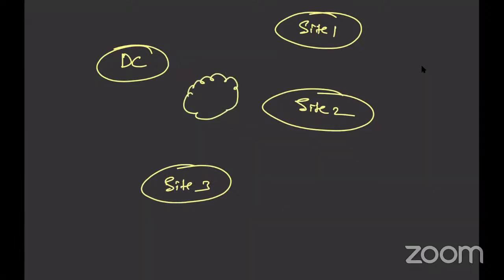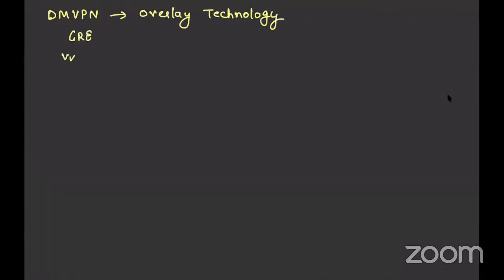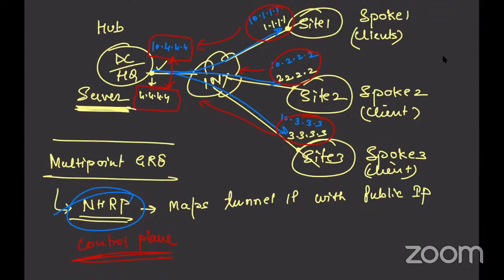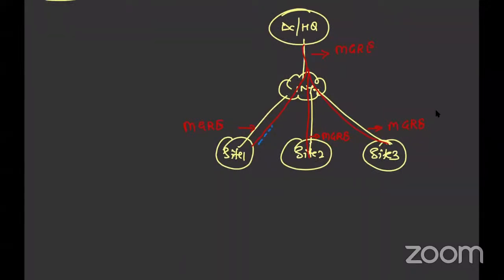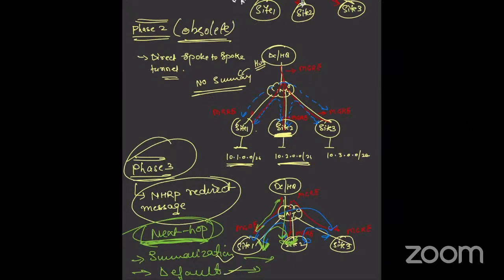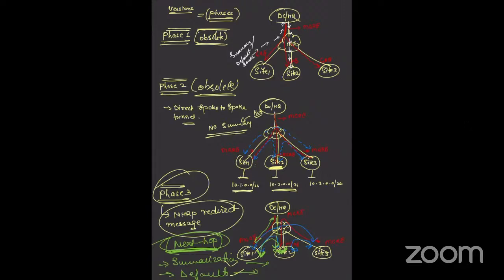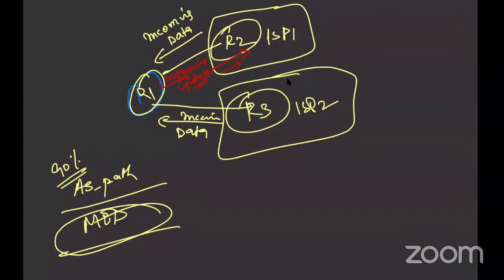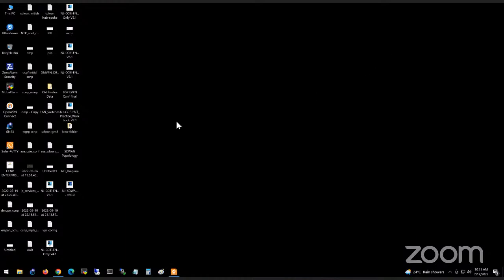(CCIE LAB#1) CCNP & CCIE ENTERPRISE Integrated Online Batch \\ Admission Started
For admission: (CCIE ENTERPRISE LAB)
Course Content PDF:
𝑨𝒓𝒆 𝒚𝒐𝒖 𝒍𝒐𝒐𝒌𝒊𝒏𝒈 𝒕𝒐 𝒃𝒆 𝑪𝑪𝑰𝑬 𝒄𝒆𝒓𝒕𝒊𝒇𝒊𝒆𝒅 𝒊𝒏 2022?
23 JULY 2022, we will meet you for our Monday's CCIE ENTERPRISE LAB Class.

2,500 professionals have registered for this Webinar class and hundreds more are rushing in to claim their joining seats...

🔴CCIE's Master the technology - Top CCIE Jobs wait for them in 2022
🔴CCIE Salary in 2022 is quite pleasing even for freshers
🔴Increasing Scope of CCIE in 2022
🔴Multiple Job Roles, Exponential Growth opportunities
🔴As a CCIE, Your Career is Secure
🔴Case study#1: BGP routing protocol and Route reflector and its insights with Practical !
🔴Case study#2: Port aggregation, VSS, Stack productions scenarios with Practical !

Our core Trainer Mr Shank (3 x CCIE) will also be answering your questions live!

🔴Make sure you have saved your seat.